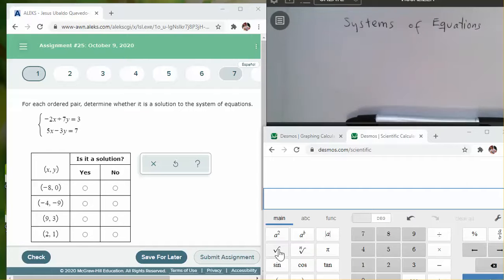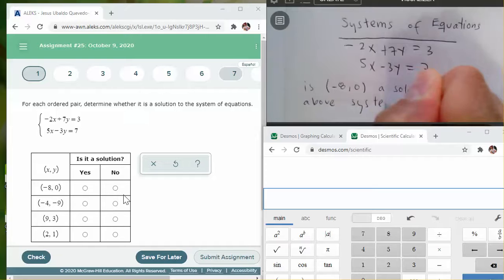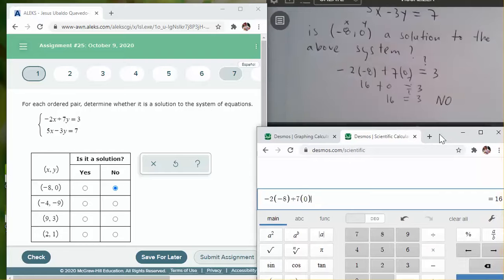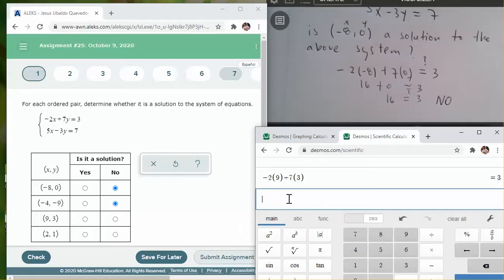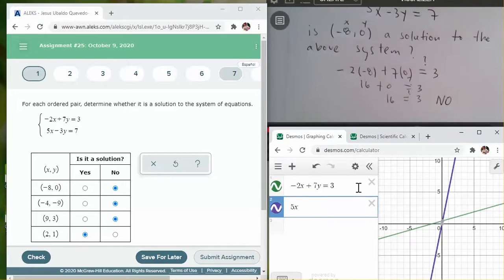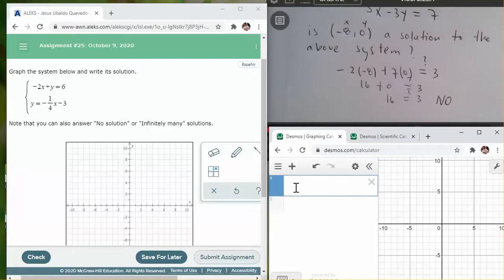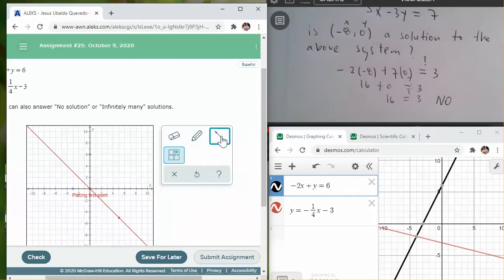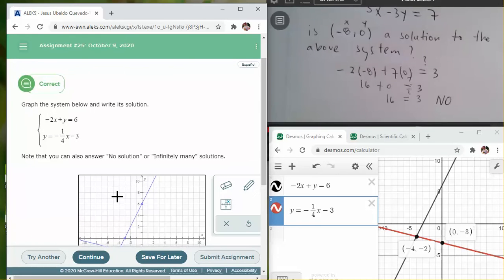Solving systems of equations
Solving systems of equations using desmos